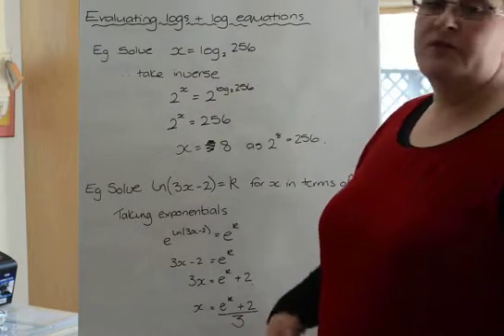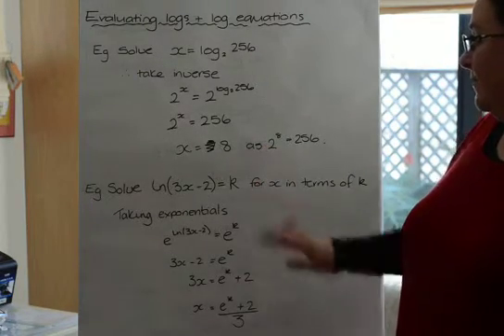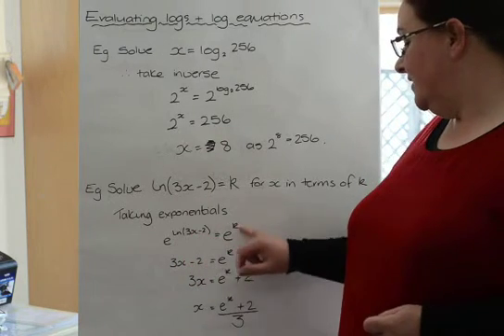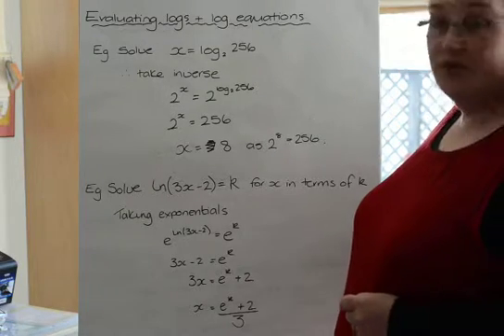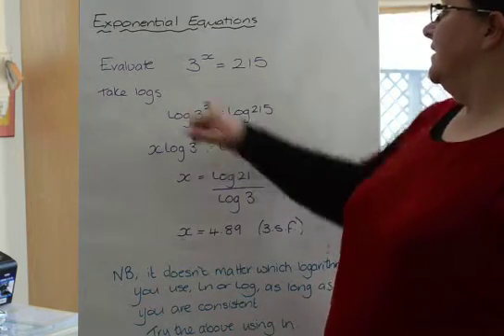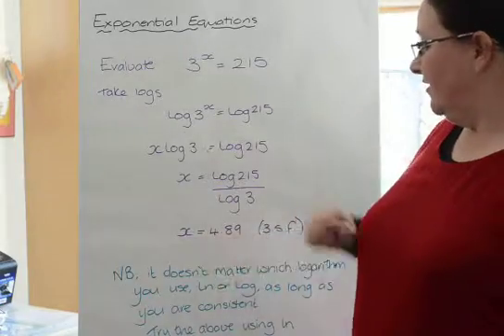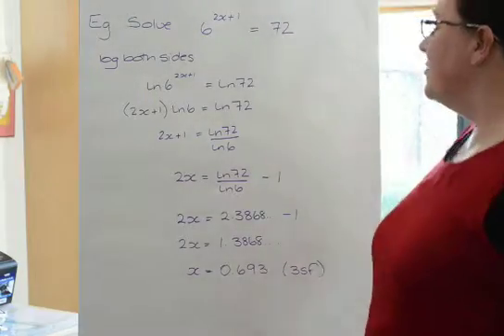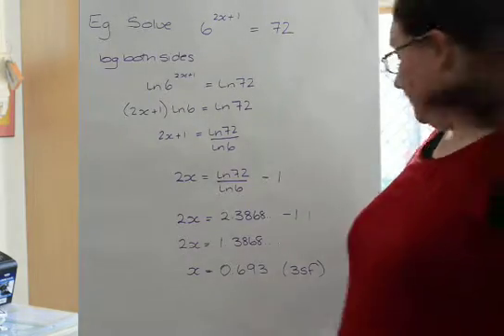Evaluating logs and log equations